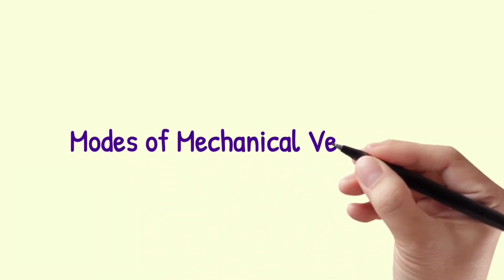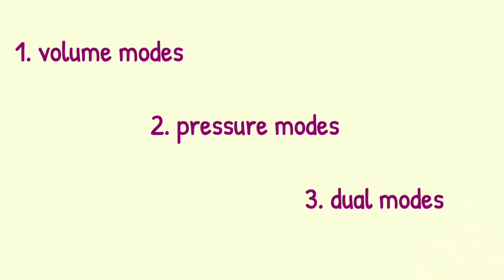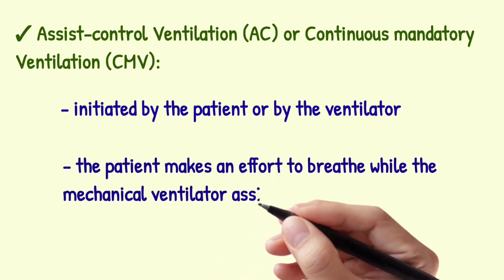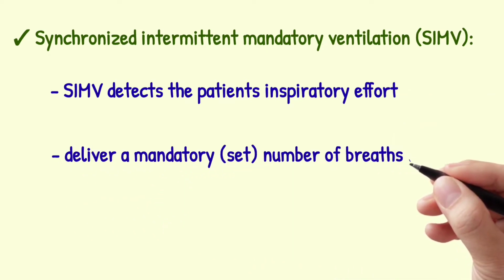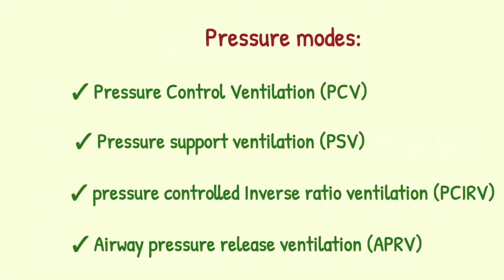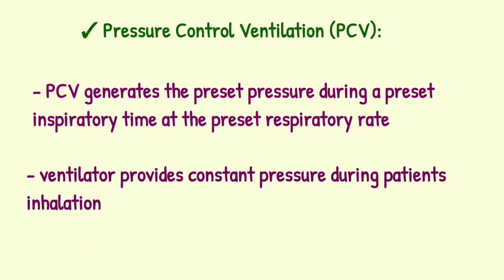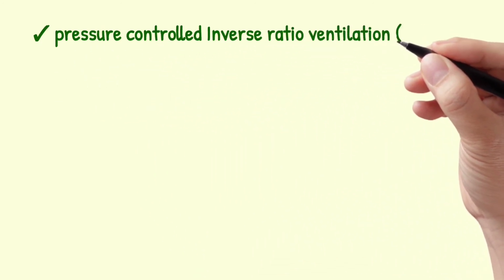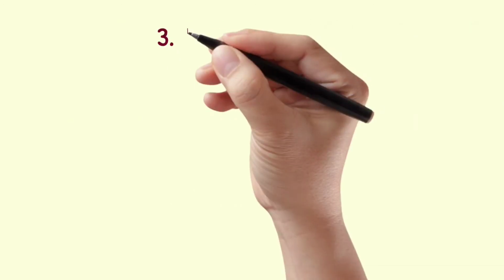Modes of Mechanical Ventilation | Volume mode | Pressure modes | Dual modes | Part 2 | Samrin Yasmin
This video is for study purpose only.
Musician: @iksonmusic